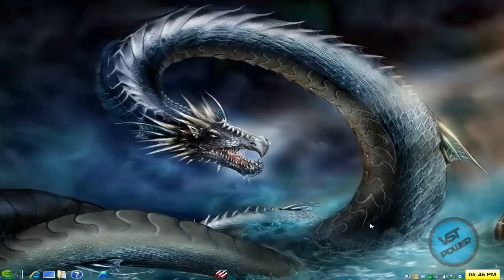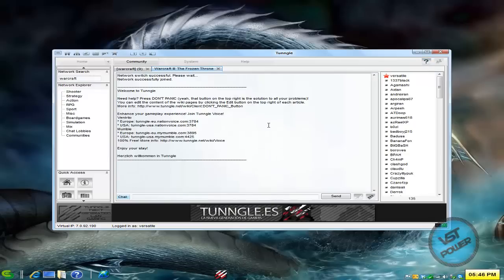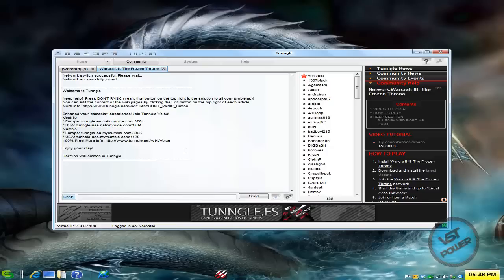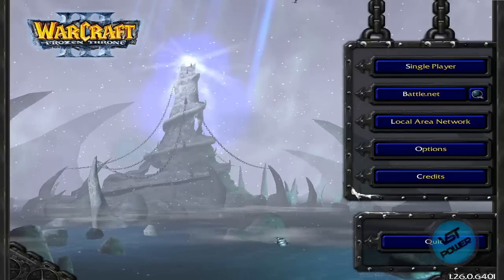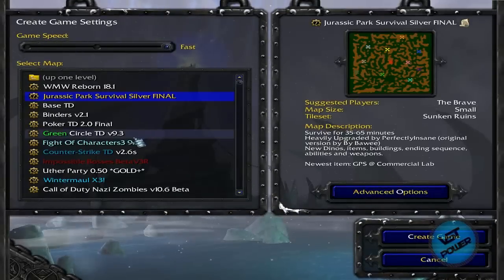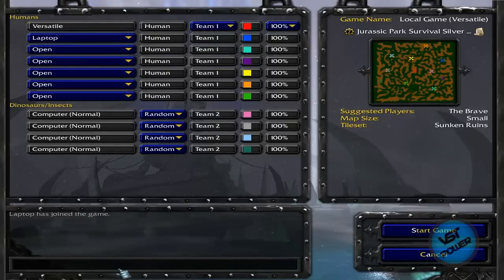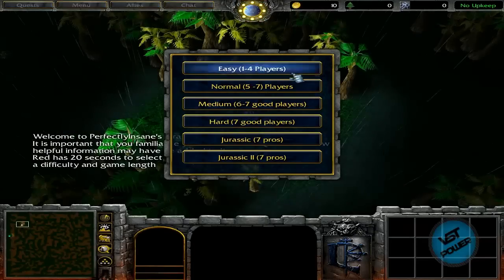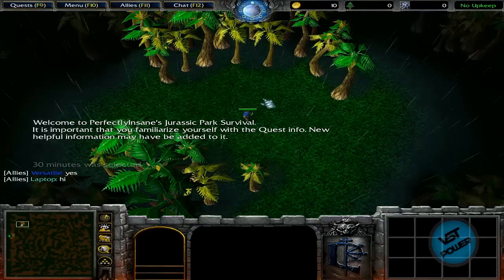[How To] Play Warcraft 3 Frozen Throne LAN Online (Tunngle Optional)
This is an old video tutorial re-recorded from scratch. Yes, a lot of gamers still play this today. Enjoy! - Versatile